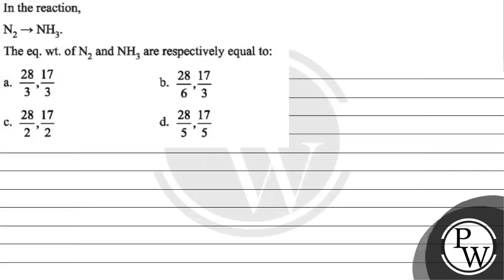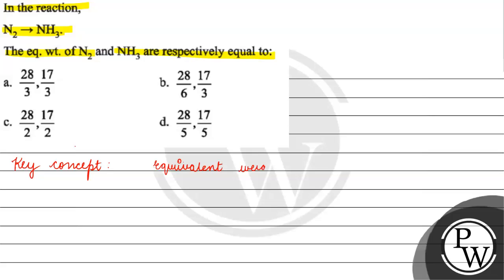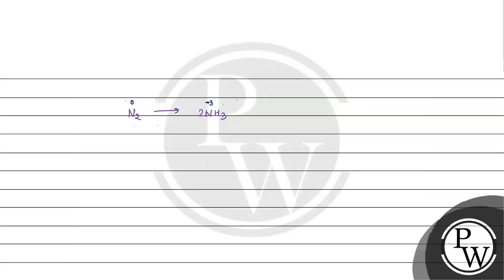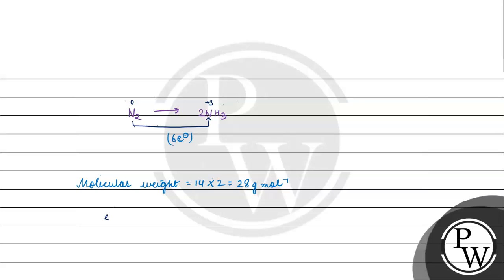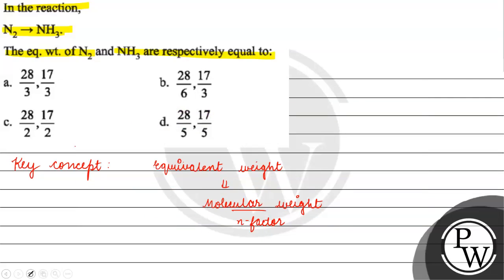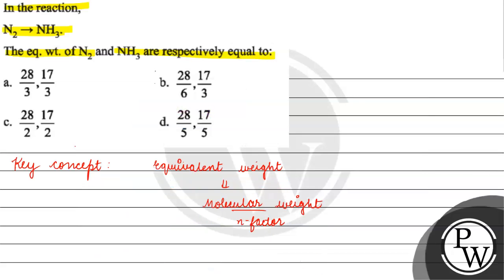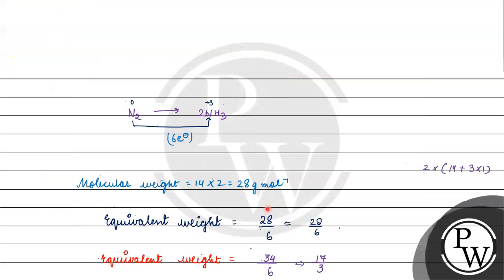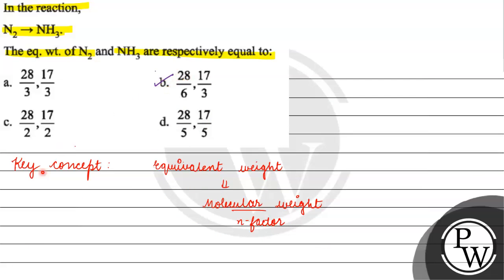In the reaction, \( \mathrm{N}_{2} \rightarrow \mathrm{NH}_{3} \). The eq. wt. of \( \mathrm{N}_...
In the reaction,
\( \mathrm{N}_{2} \rightarrow \mathrm{NH}_{3} \).
The eq. wt. of \( \mathrm{N}_{2} \) and \( \mathrm{NH}_{3} \) are respectively equal to:
a. \( \frac{28}{3}, \frac{17}{3} \)
b. \( \frac{28}{6}, \frac{17}{3} \)
c. \( \frac{28}{2}, \frac{17}{2} \)
d. \( \frac{28}{5}, \frac{17}{5} \)